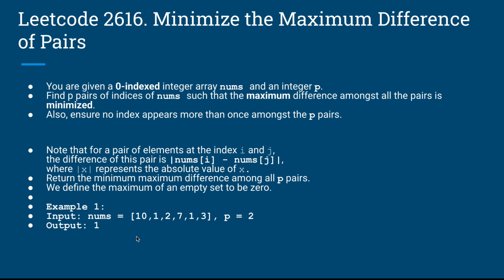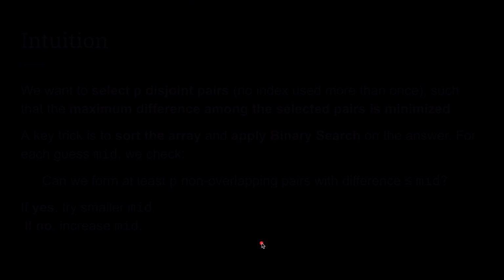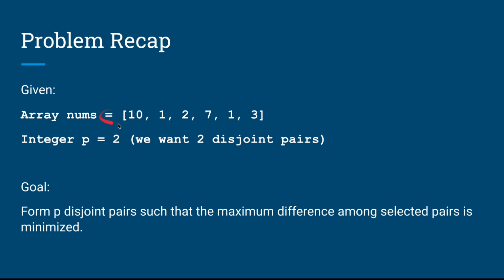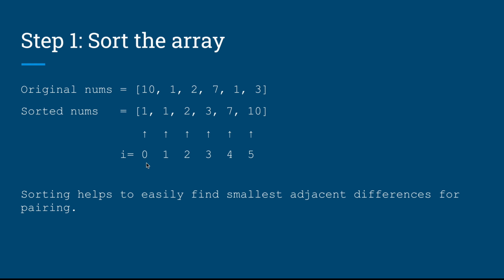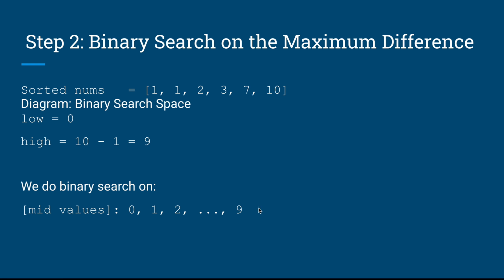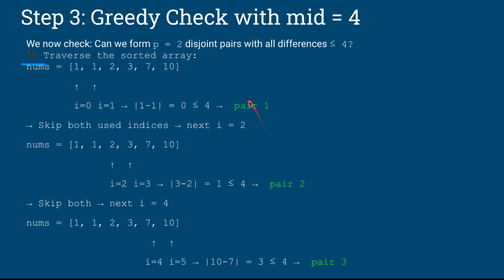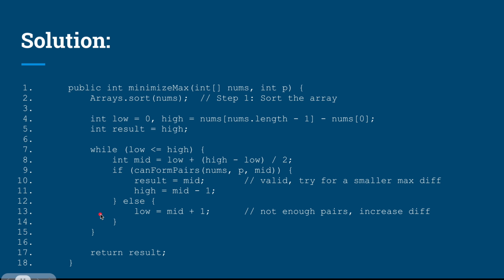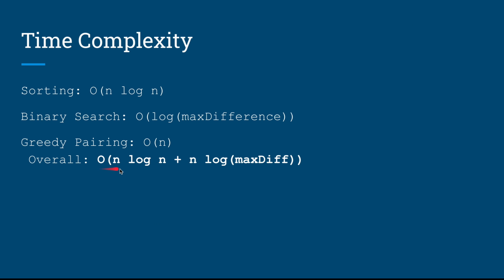Leetcode 2616: Minimize Maximum Difference of Pairs | Binary Search + Greedy | Java Solution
Learn how to solve Leetcode 2616 – Minimize the Maximum Difference of Pairs using an efficient combination of Binary Search and Greedy Algorithm in Java. This is a common interview question that tests your problem-solving and optimization skills.

In this video, we:
Explain the problem with real examples
Analyze time complexity and edge cases
Perfect for those preparing for coding interviews at FAANG, product-based companies, or competitive programming rounds.